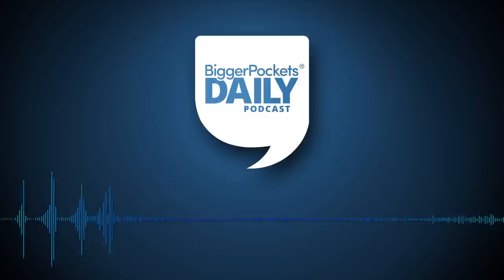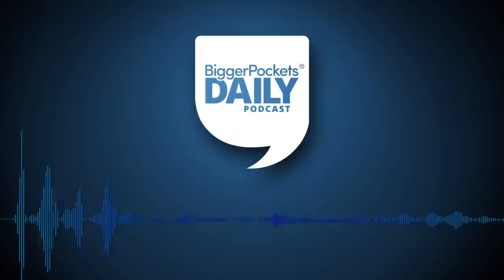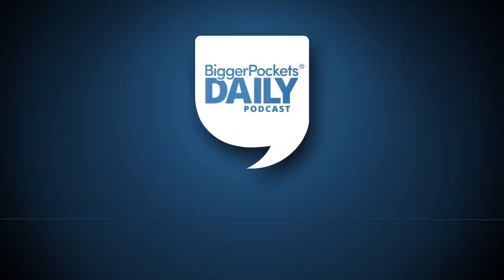Should You Focus on Older or Newer Rentals? A Look at the Pros & Cons | Daily Podcast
In the real estate investing world, there is a collection of classic debates that are likely to remain unresolved for the foreseeable future:

Flip homes for a profit or buy and hold long-term rentals?

If you go for long-term rentals, should you focus on cash flow or capital growth?
Should you buy a portfolio of single-family homes or purchase multifamily apartment buildings?
Pay off the debt on your investment portfolio or increase it by refinancing to add more properties?
Buy properties in A and B rated locations or chase the higher returns of C and D ones?
And I would add purchasing newer verse older rentals to that collection of debates. I am sure there are real estate investors supporting each side of this debate, but I wanted to try to offer an overview of the pros and cons of each property type. Then, I’ll follow it up by sharing the advice I give most of my investor clients on the topic.

There are three main benefits to purchasing older rental properties:

Established location and neighborhoods
Predictable market rates for values and rents
Older properties are usually better built
The primary benefit to purchasing older rental properties is that they are usually located in established, charming neighborhoods closer to the main city hubs. As such, they tend to attract tenants most concerned with lifestyle and proximity.

This tenant pool has its pros and cons. On one hand, they tend to be professionals that meet the income and credit criteria. On the other, they tend to be more transitory tenants and don't typically stay for longer lease terms.

The second benefit to purchasing older rental properties is that market rates for values and rents are well established by virtue of the neighborhood being there for a long time. Sometimes when you purchase new construction, there’s a certain amount of educated guessing you have to do to determine the appropriate rental rate.

Last but not least, investors that purchase older properties believe they’re better built than the newer properties. I’m not sure if this is objectively true in every case. There’s definitely a little bit of “Back in my day…” syndrome going on.

What I can tell you for sure is that there’s a definite trend toward higher density in building. Older neighborhoods typically had bigger lots with homes having more space between one another. Now, builders are trying to fit more homes in the same amount of land due to increasing land costs.

Keep reading the article "Should You Focus on Older or Newer Rentals? A Look at the Pros & Cons" here:

Become a member of the BiggerPockets community of real estate investors